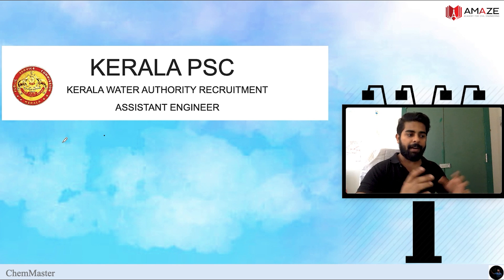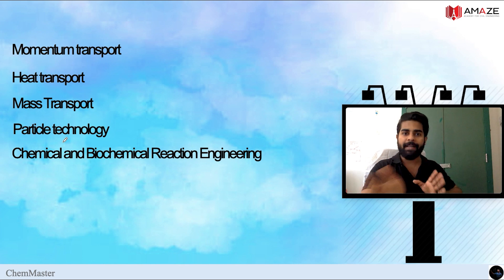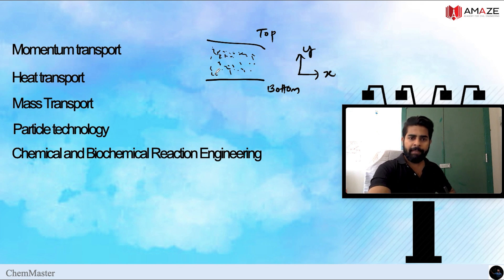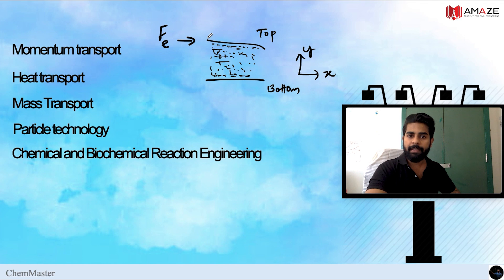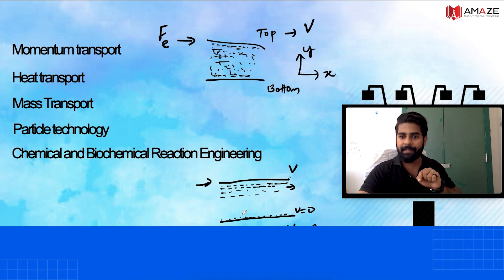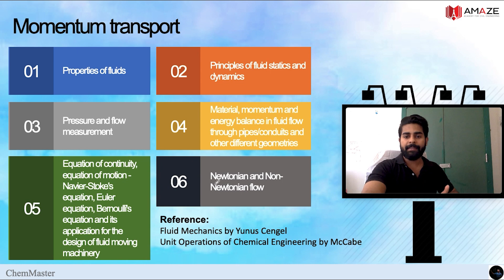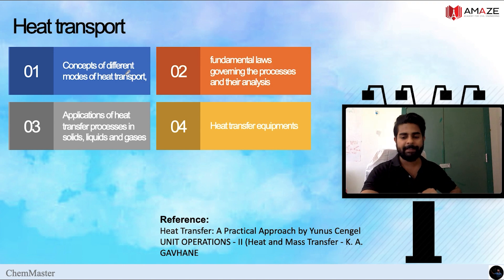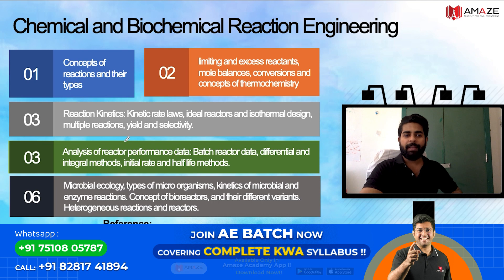KWA AE EXAM CHEMICAL PORTIONS || HOW TO PREPARE CHEMICAL PORTIONS FOR KWA AE || SYAMJITH SIR IIT